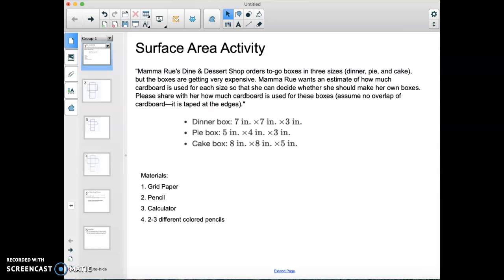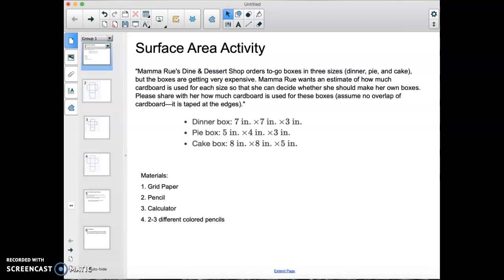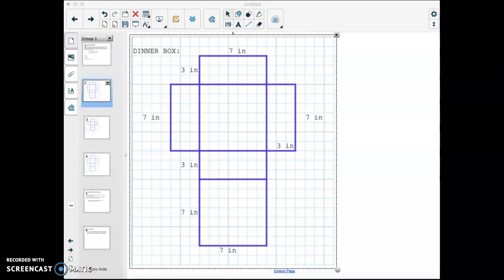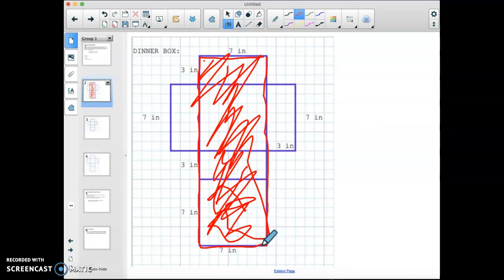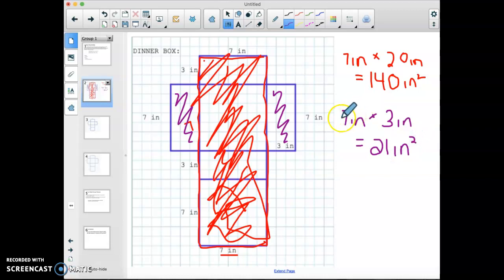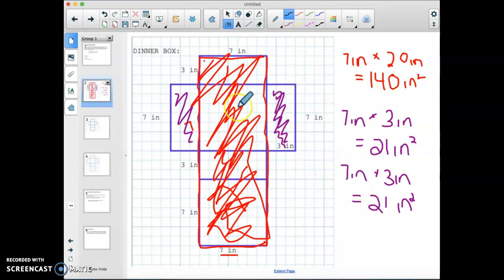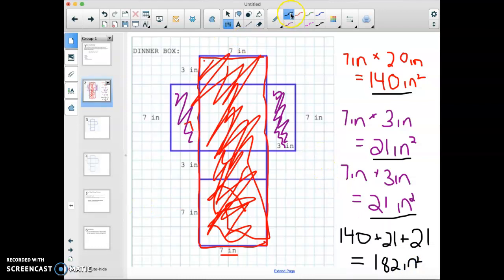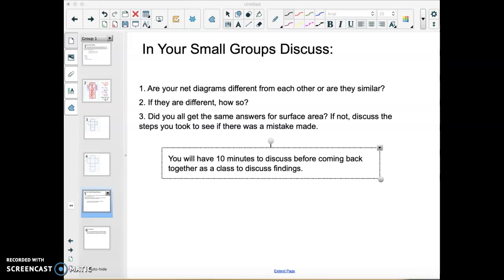Chapter Study Surface Area Activity